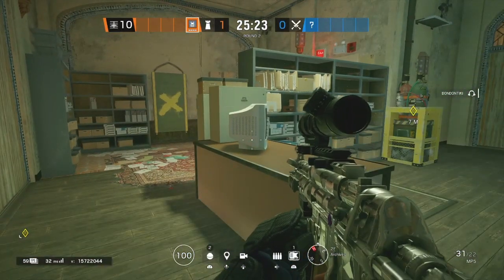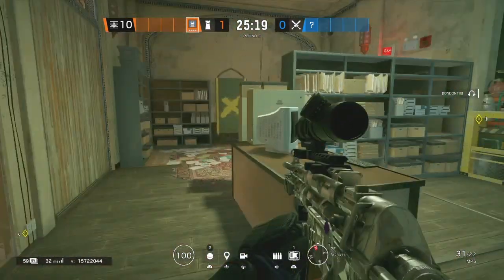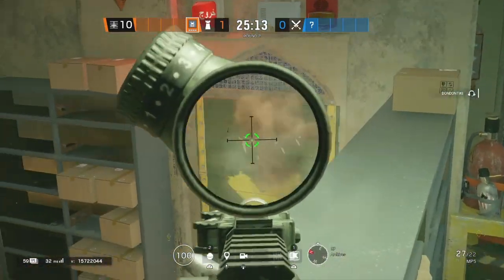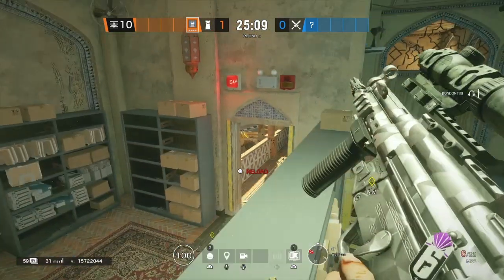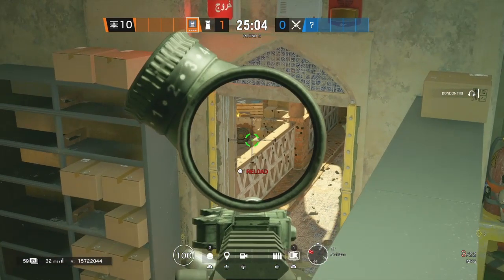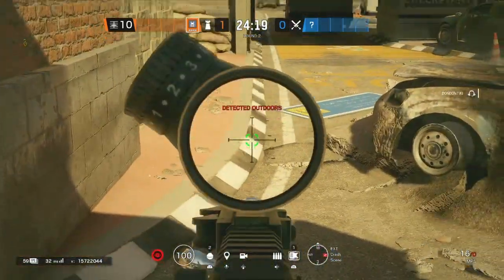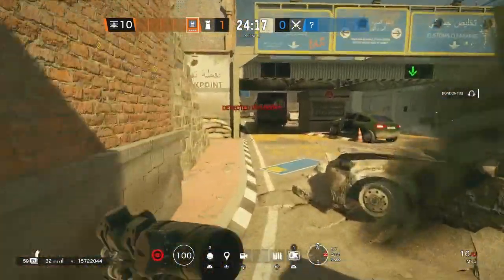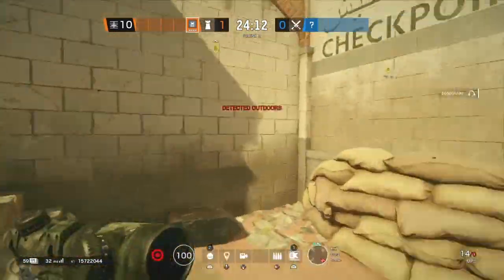A Very Good Angle to Get *FREE* Kills on Border | Rainbow Six Siege Tips and Tricks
Check out my Twitch if you’re interested in watching me live stream random games such as Rainbow Six Siege,Overwatch,Call of Duty